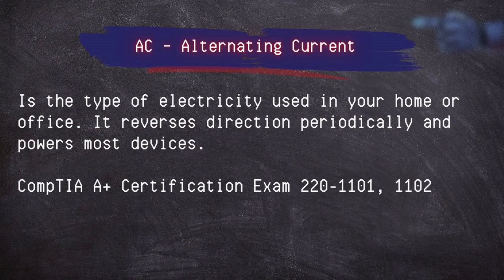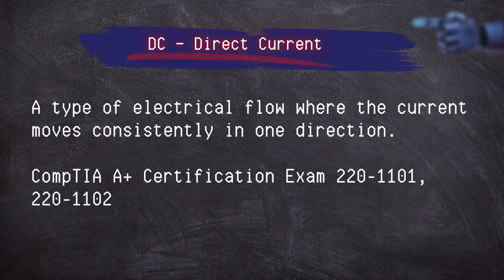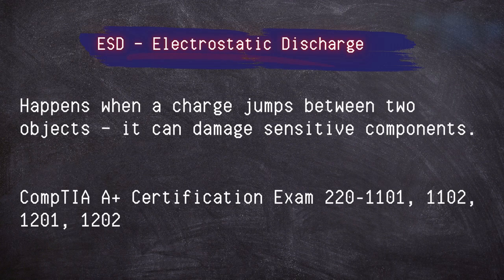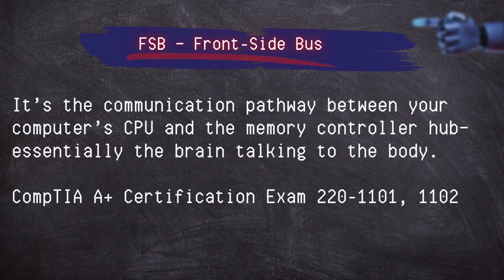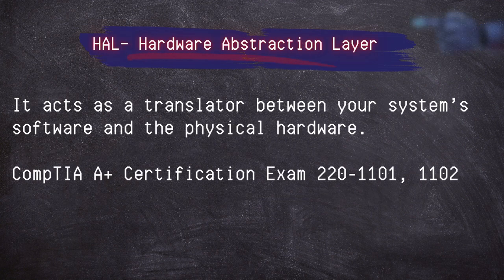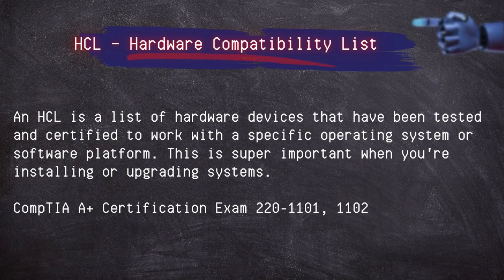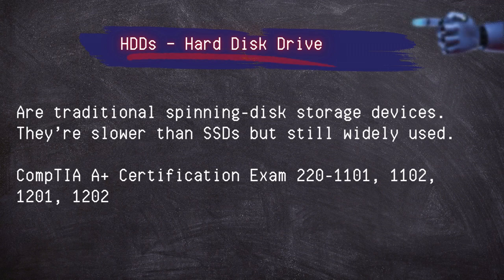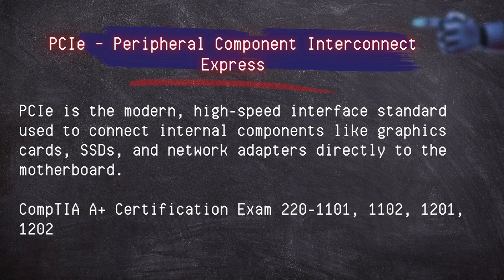🖥️ CompTIA A+ Hardware Acronyms Explained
Struggling to keep track of hardware abbreviations for your CompTIA A+ exam?

This video from @NCC101  breaks down essential hardware acronyms clearly and simply. From CPUs, RAM, SSDs, and GPUs to BIOS and PSU—we’ve got you covered! Perfect for IT students, tech beginners, and exam takers.

00:00 Welcome
00:27 AC
00:40 AMD
00:58 ARM
01:16 ATA
01:30 ATX
01:48 BIOS
02:03 CMOS
02:16 CPU
02:28 DB9
02:51 DC
03:02 ESD
03:15 FSB
03:30 HAL
03:41 HAV
04:09 HCL
04:30 HDDs
04:47 I/O
05:03 IDE
05:22 IOPS
05:40 ITX
05:57 KVM
06:16 MBR
06:36 PC
06:51 PCI
07:11 PCIe
07:30 PE
07:47 POST
08:00 PSU
08:12 PXE
08:24 RAID
08:37 S.M.A.R.T.
08:55 SSD
09:10 UEFI
09:23 UPS
09:35 USB